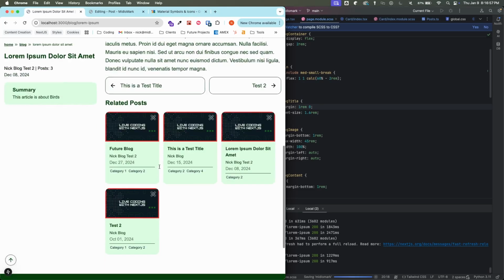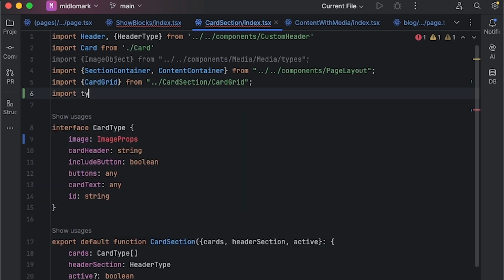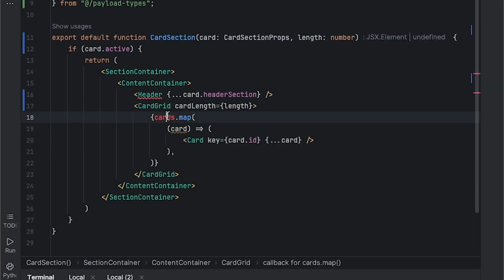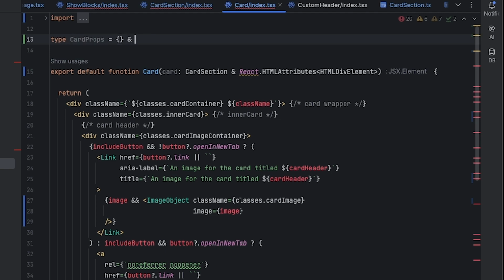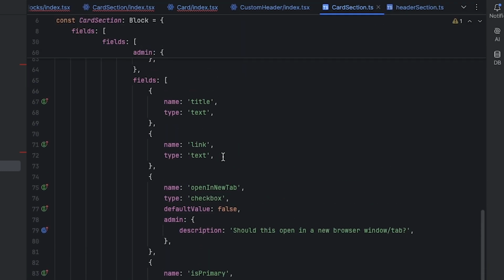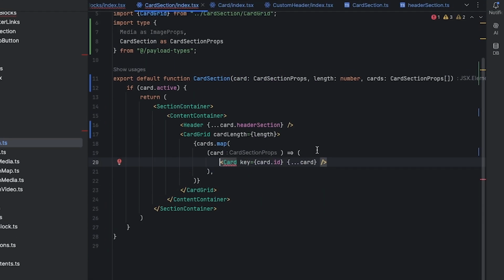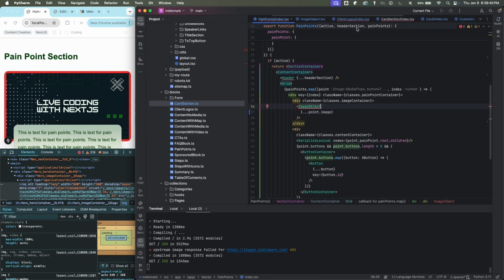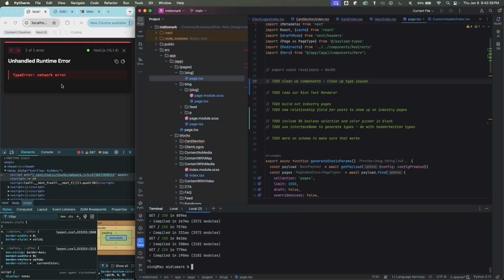Cleaning Up Payload CMS Types [LIVE CODING WITH PAYLOAD CMS & NEXTJS]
Reminder, this is not a step-by-step tutorial; it’s a live-coding and debugging session. PLEASE do not follow this video step-by-step. Here's a link to the repo

I lost my camera for some reason 🙃

In this live coding session, I work through a real-world debugging session involving broken image rendering and TypeScript issues in a project built with Next.js and Payload CMS. The main focus is fixing card blocks that rely on media fields from Payload and ensuring all props are correctly typed using Payload’s built-in tooling.

What I'm working on:
- Image Debugging & Fixes
- Diagnosing undefined images in card blocks
- Payload CMS Type Generation
- Adding interfaceName to Payload block configs
- Applying correct types to cards, card sections, and buttons
- Avoiding unnecessary props with more targeted type imports
- Converting ambiguous types to strongly typed interfaces
- Rolling back and recovering from broken refactor attempts with local file history

Chapters:
00:00 - Returning to the image issues
01:51 - Creating Payload CMS types with interfaceName
04:27 - Setting cards up with Payload CMS types
06:12 - Jumping to fixing the header
06:39 - Back to the card section
08:56 - Refactoring the block renderer
11:05 - Fixing the hero image
11:22 - Closing thoughts and next steps